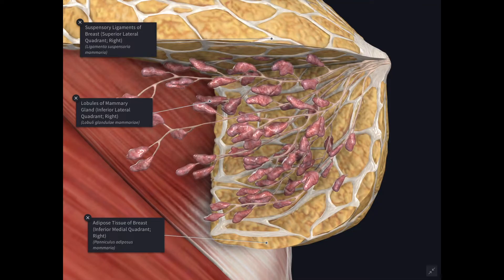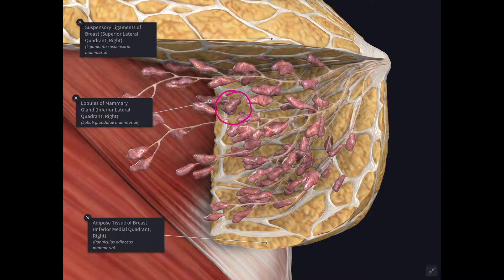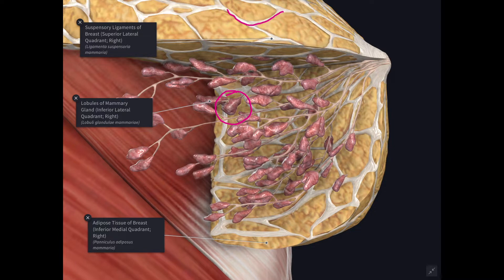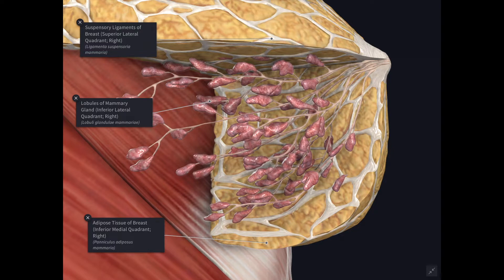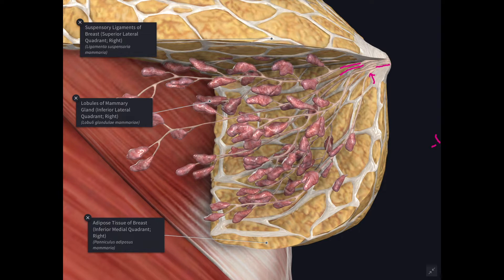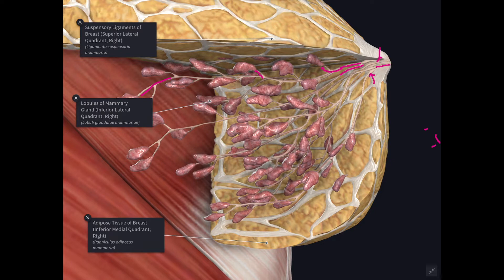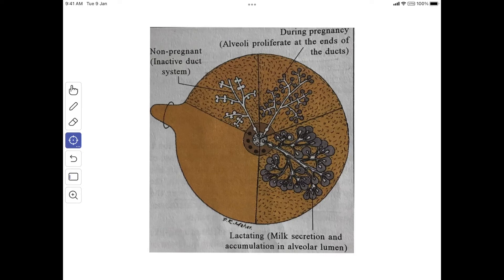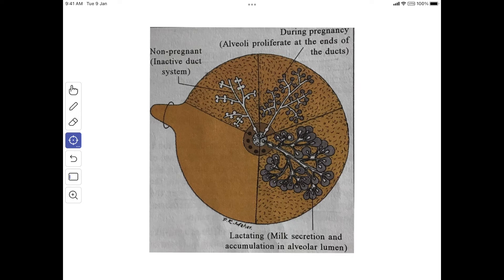Structure of Mammary Gland |Structural differentiation | Hormones acting on glandular tissue.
Structure of Mammary Gland |Structural differentiation | Hormones acting on glandular tissue. _________________________________________________________________________________________________________________ Visit my blogs